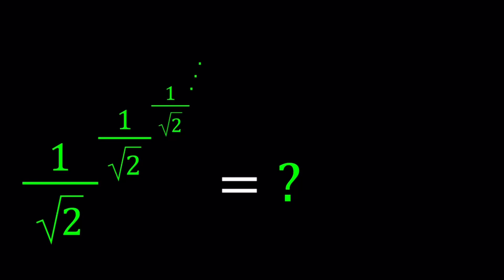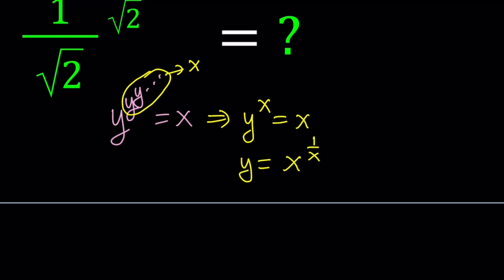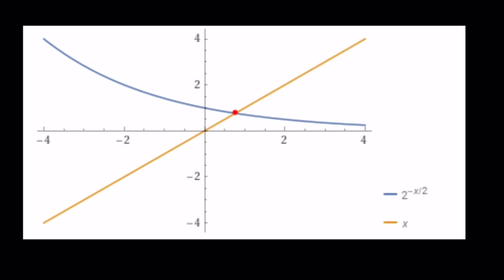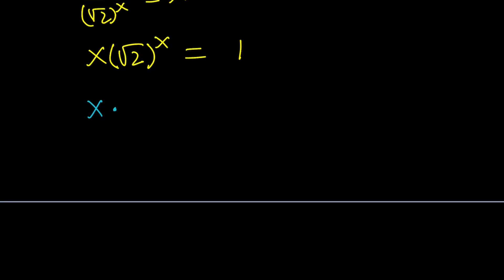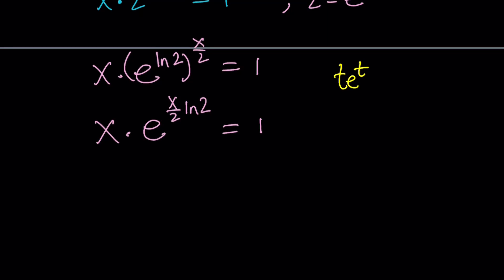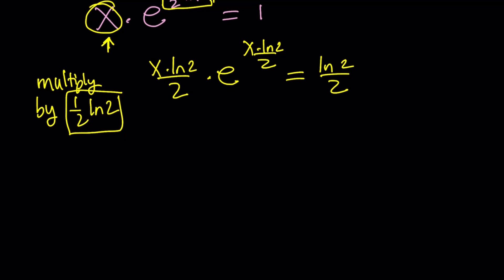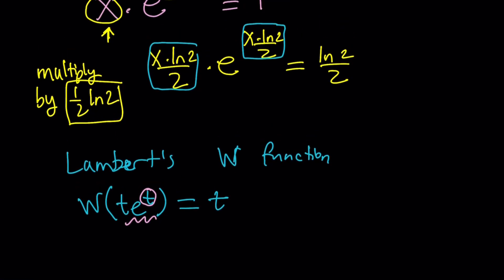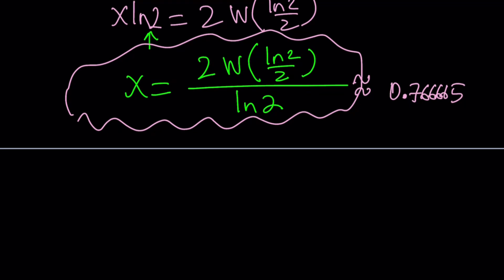An Infinite Irrational Tower